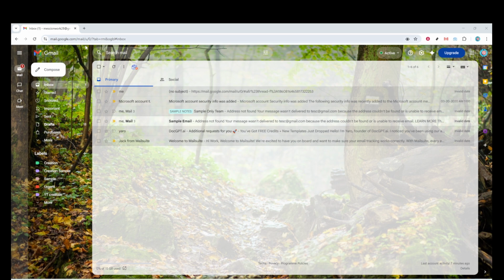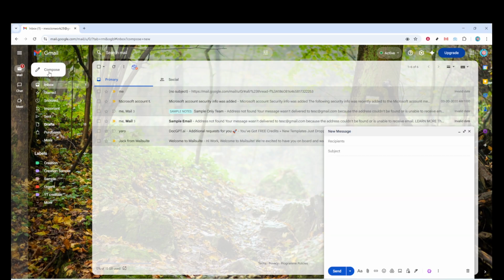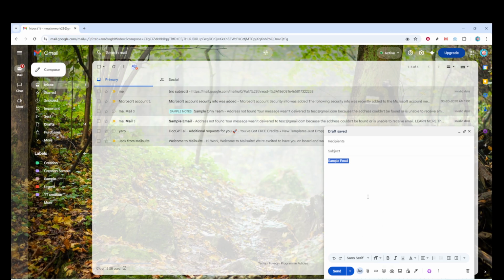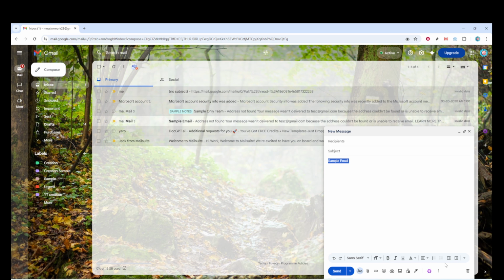How To Create Bold Text in Gmail [2026 Guide]